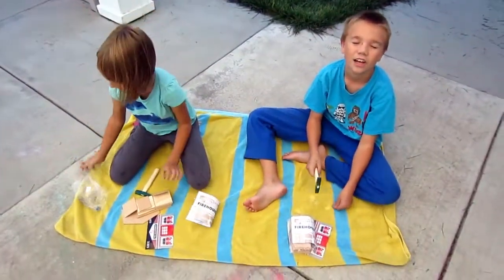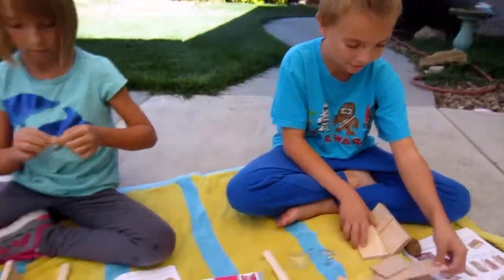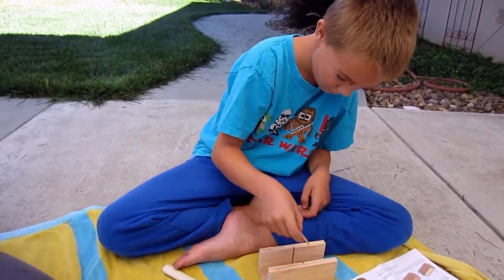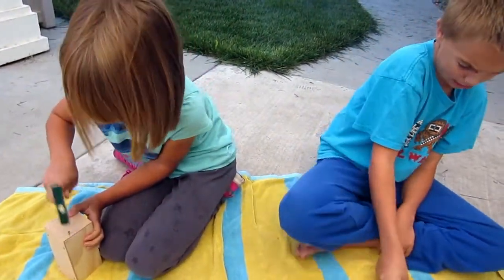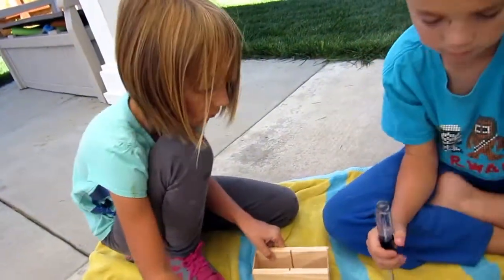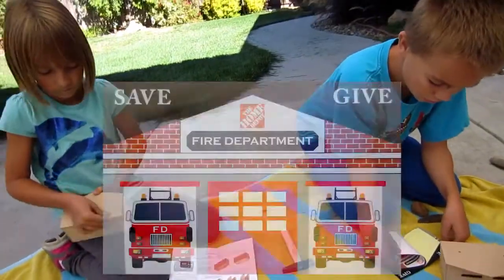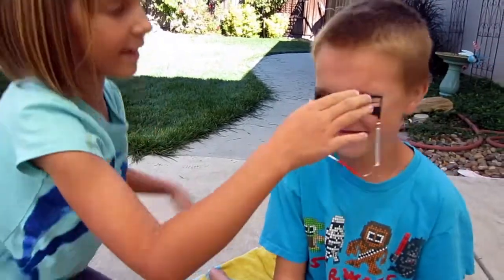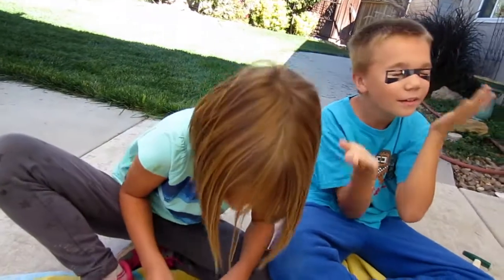Home Depot Kids Workshop Build - Firehouse Bank (Family Vlog 10/7/2017)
It's back to Home Depot for another Kids Workshop Build!  This time, Nick and Sophia pick up the hammers and build a firehouse bank.  It was a lot of fun, as always -- thanks Home Depot!  :)

Home Depot Workshops